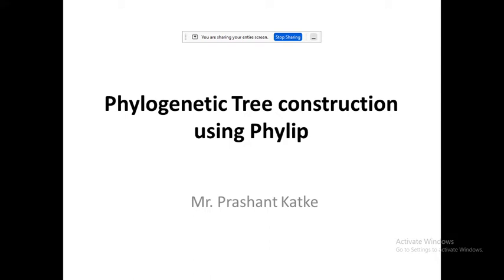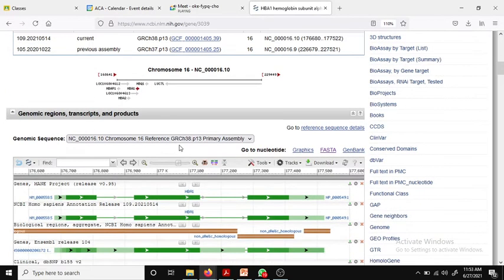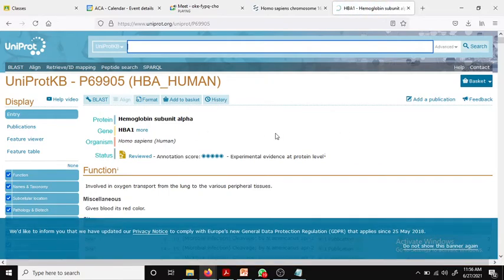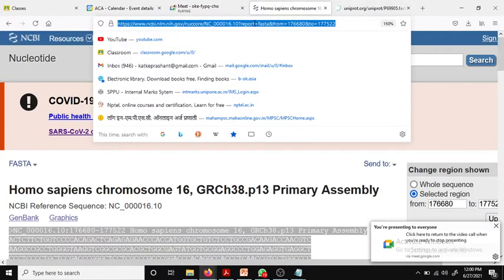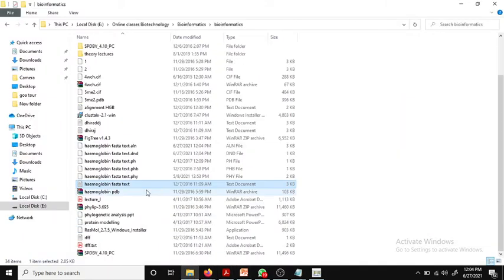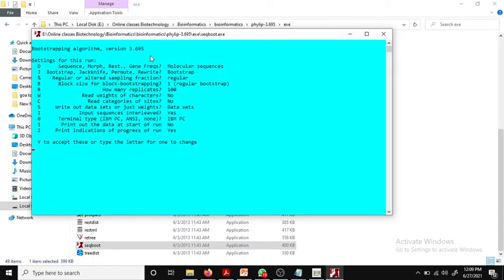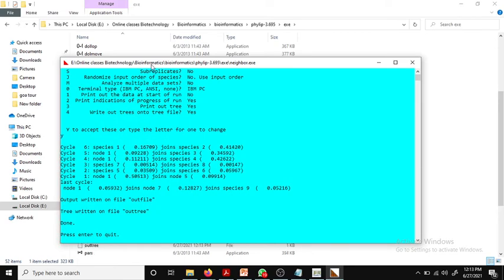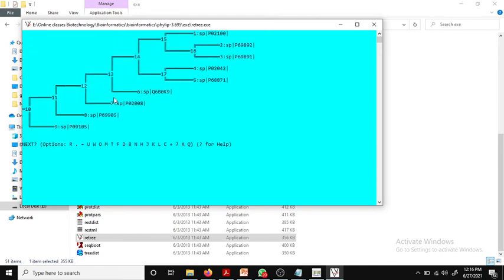Phylip Sofware Tutorial / Practical